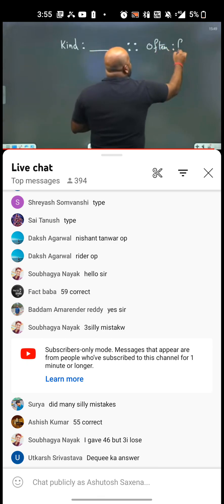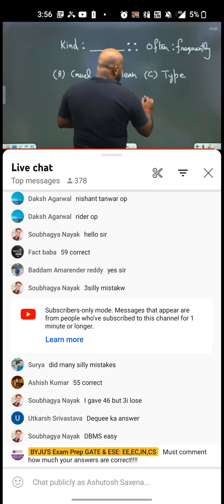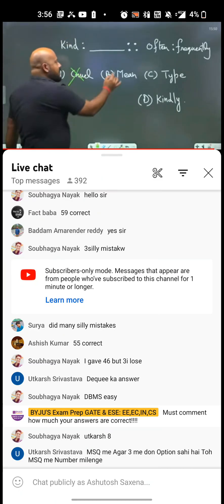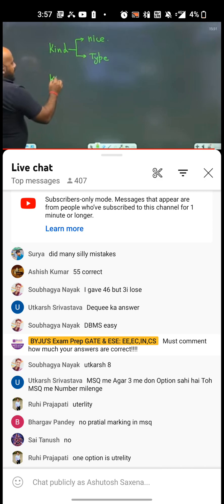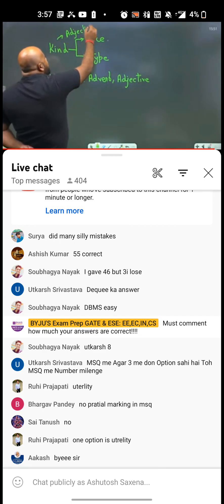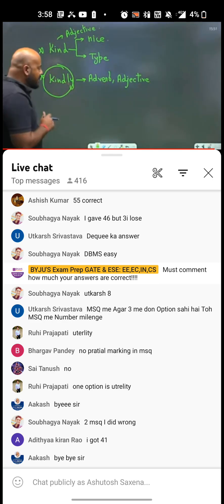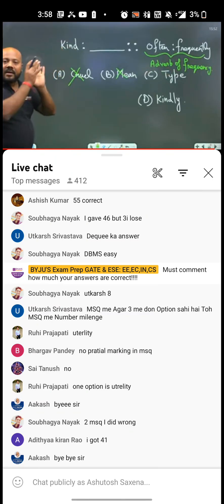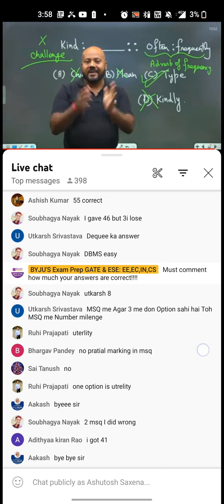GATE Verbal Aptitude | Verbal Ability for GATE 2023 Exam | Kind Often Frequently | BYJU'S GATE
Crack the GATE 2023 exam with BYJU'S Exam Prep GATE & ESE: EE,EC,IN,CS. Get all updates on GATE Exam pattern, GATE 2023 syllabus, and preparation strategies to enhance your performance in the GATE EE/ECE/IN/CS exam. BYJU'S Exam Prep GATE & ESE: EE,EC,IN,CS is the most comprehensive exam preparation platform for GATE 2023, PSU recruitment exams, NIELIT, UPSC ESE - IES, BARC, ISRO, and PGEE exams.